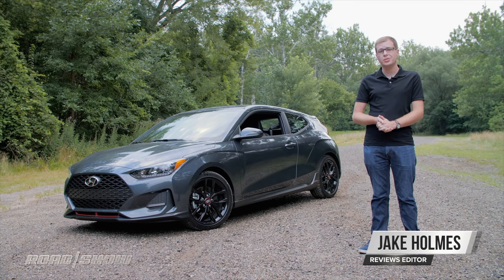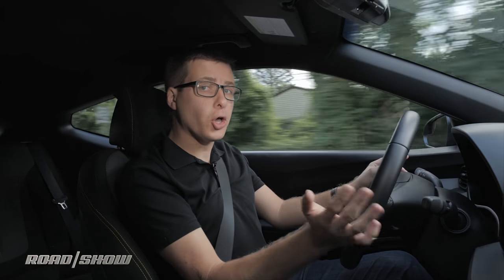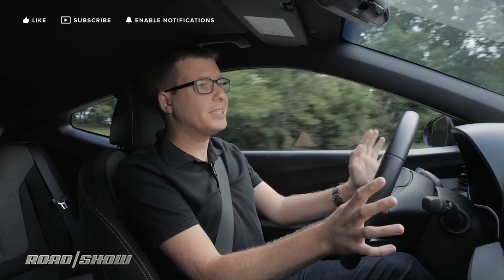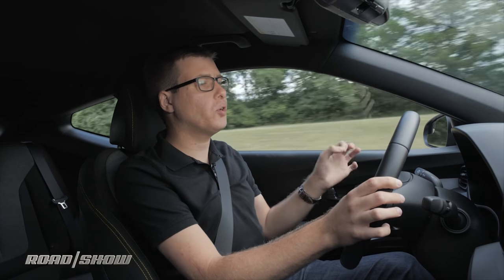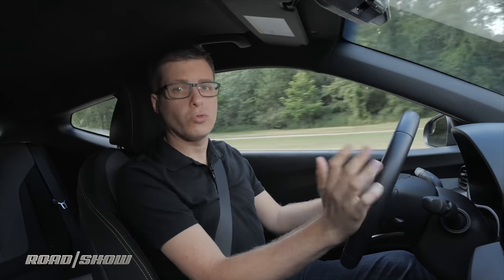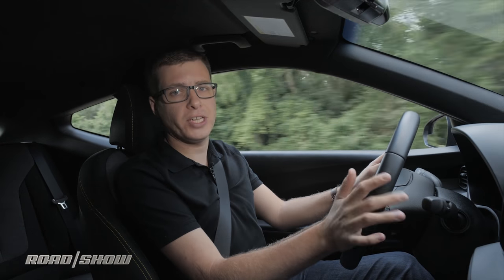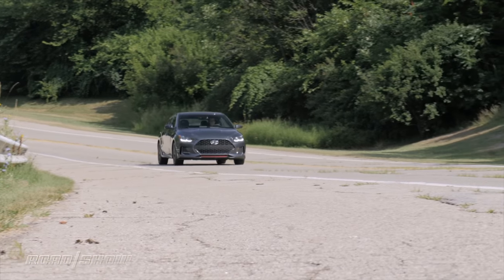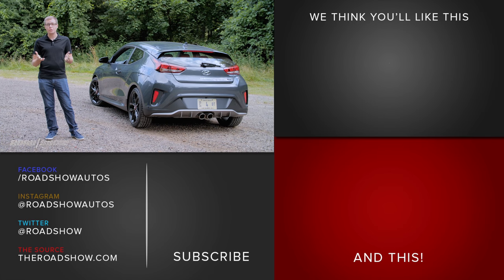2019 Hyundai Veloster Turbo R-Spec review: More performance, more practicality (4K)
The 2019 Hyundai Veloster Turbo R-Spec is the automaker's second-generation of this quirky compact hatchback. A 1.6-liter turbocharged inline-four offers 201 horsepower and 195 pound-feet of torque An overboost function cranks that torque rating up to 202 pound-feet during maximum acceleration. That's comparable horsepower to most rival cars; Volkswagen Golf GTI (220 horsepower), Ford Focus ST (252 horsepower) and Honda Civic Si (205 horsepower). Read the full review

RV18STACK